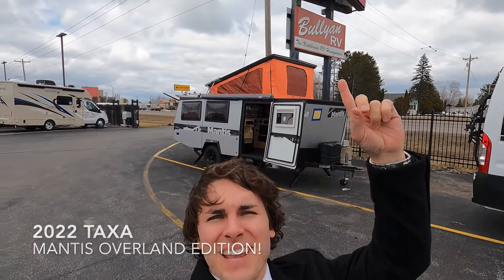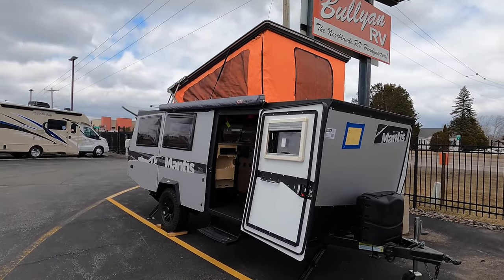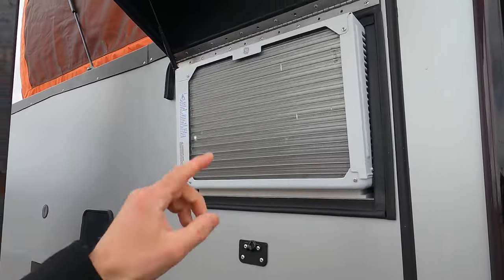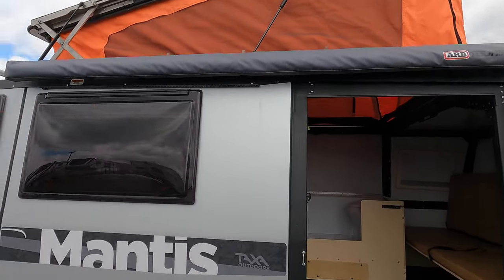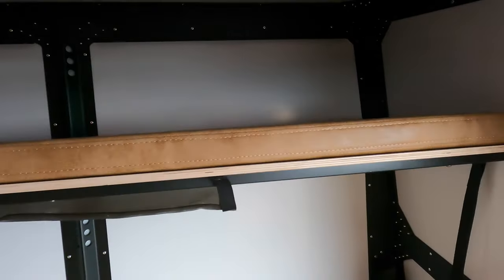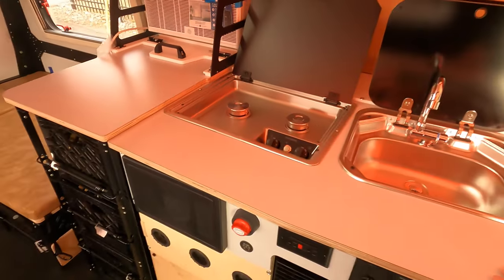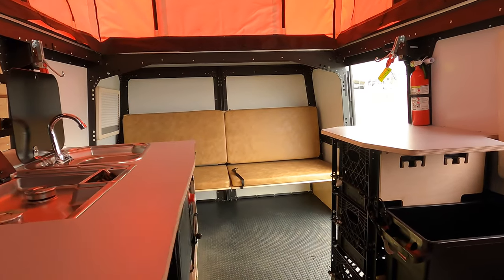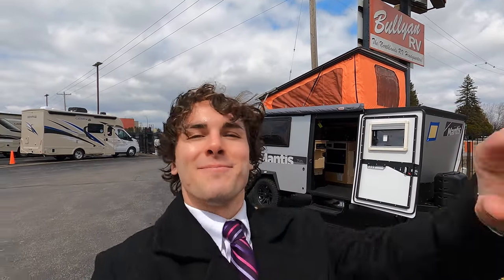2022 Taxa Mantis Overland Edition Adventure Camper!